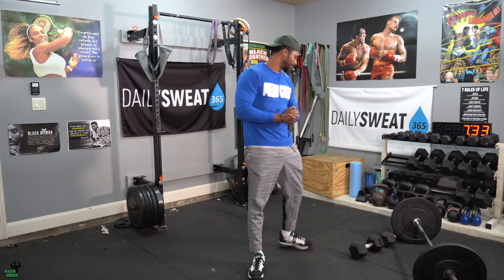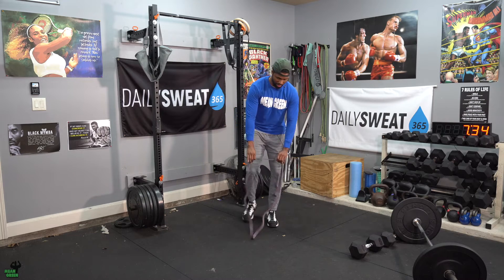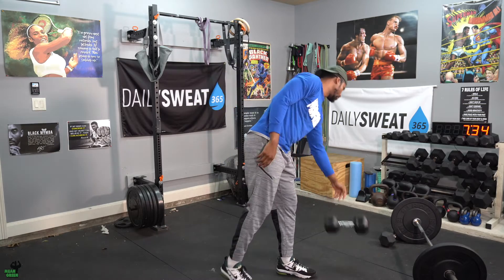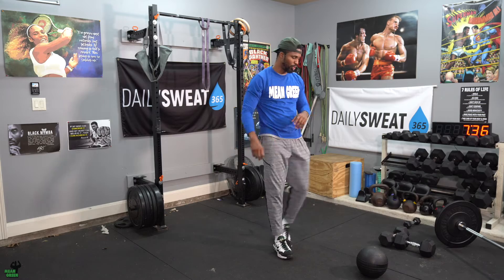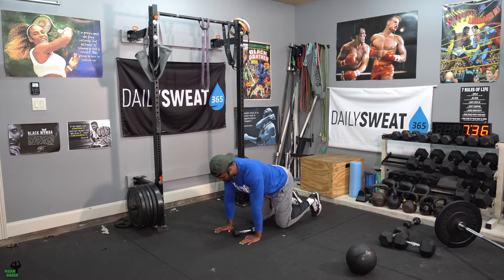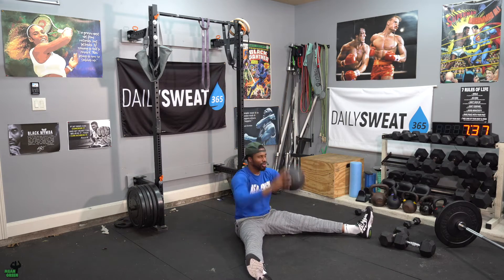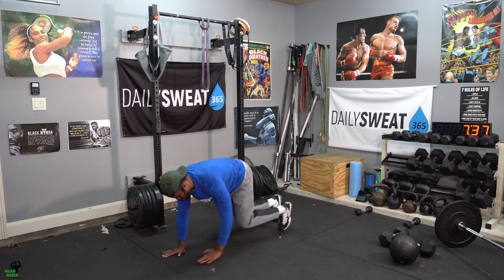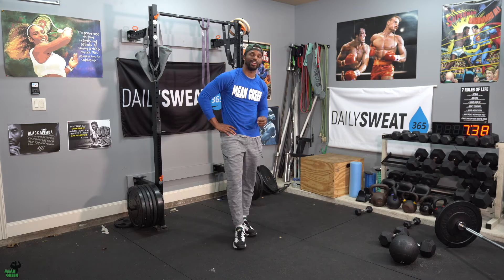Upper Body Workout | Tabata WOD | Day 11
Flex Fridays

Strength- 16-18 Mins
3 Working Sets (Heavier)
1.) 8 Flat Back Bicep Curls (SS) Band Curls
2.) 8 Tricep Extensions (SS) Tricep Pull Down (Tempo)

Conditioning-
Tabata
Weighted Opposite reach
Seated Slam Balls
Plank Slides
Forward and Reverse Bear Crawls (10 feet)
Hand Plank
Work 30 Secs
Rest 10 Secs
Recovery 30 Secs
Repeat 4x